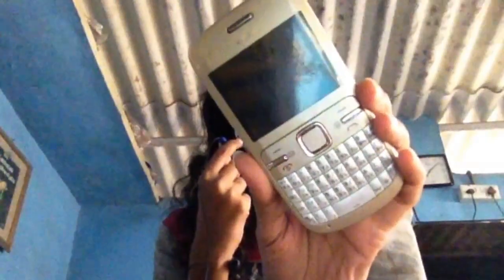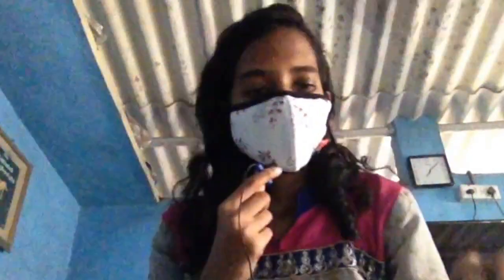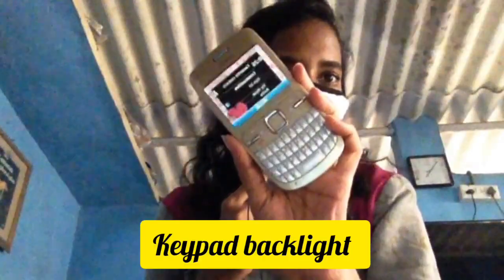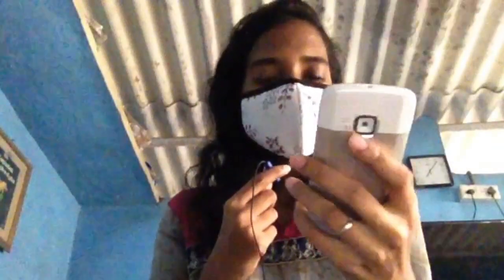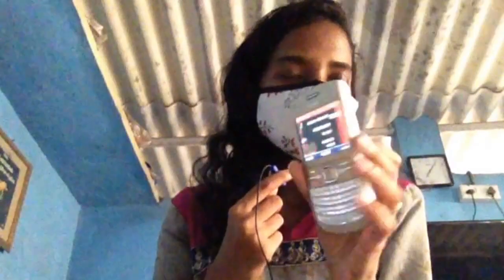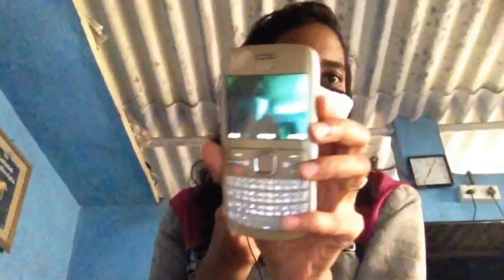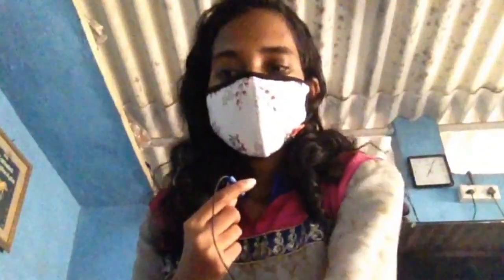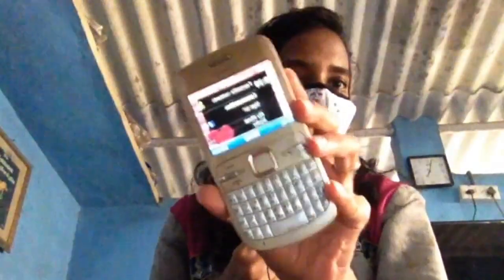Nokia C3-00 from ShopClues | Worth buying or not? HONEST EXPERIENCE | Refurbished mobile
refurbished mobile from shopclues
ShopClues unboxing
unboxing mobile
old mobiles
refurbished mobiles
online refurbished mobile
how to buy old mobiles
how to buy old Nokia mobiles
Nokia mobile from shopclues
is ShopClues original
ShopClues review
ShopClues Mobile unboxing
Nokia old phone kaha se kharide| shopclues
nokia refurbished reviews unboxing
Nokia old phone buy
Nokia old phone kaha se kharide
shopclues nokia refurbished reviews unboxing
nokia old phone buy online
nokia old phones buy online cash on delivery
nokia old phones buy online india
nokia old phone purchase
nokia old phones buy online
nokia old mobiles buy online
nokia old mobile phone buy online
nokia old feature phone buy
Nokia mobile unboxing
Nokia E63 ShopClues
Nokia 1100